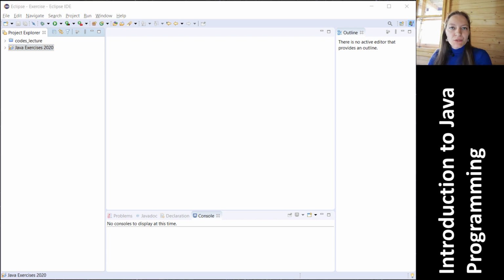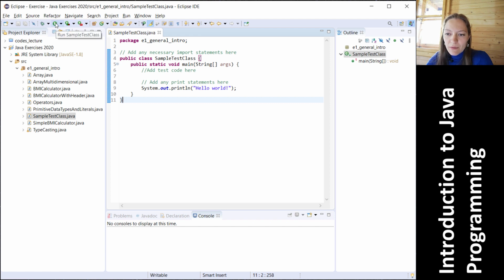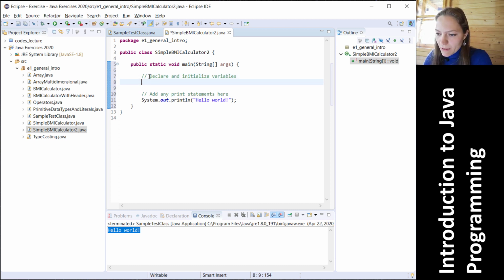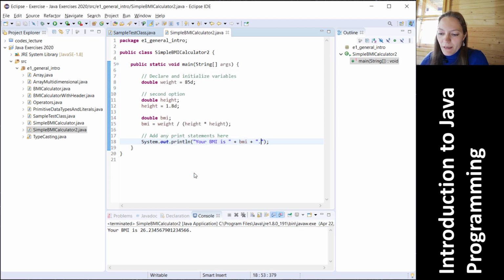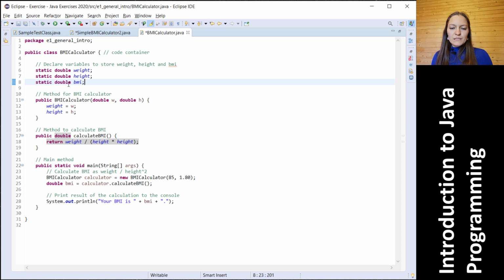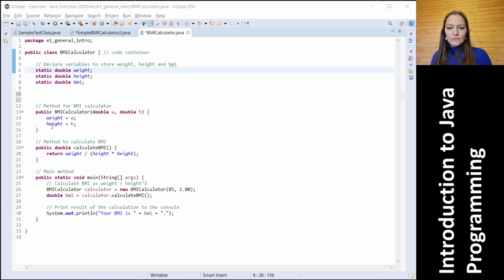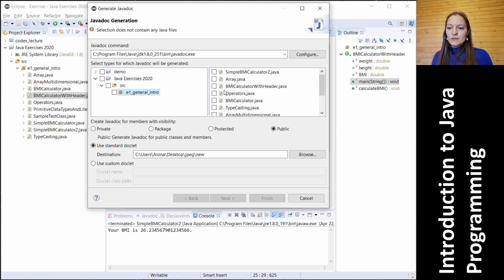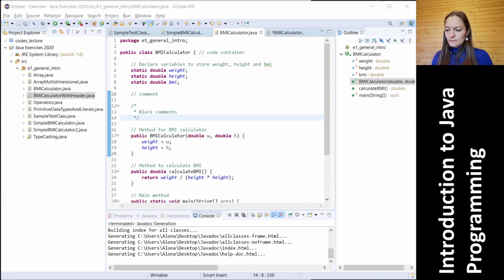JAVA - E1 - General Introduction - Part 2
This part of the Exercise covers: Java language structure.